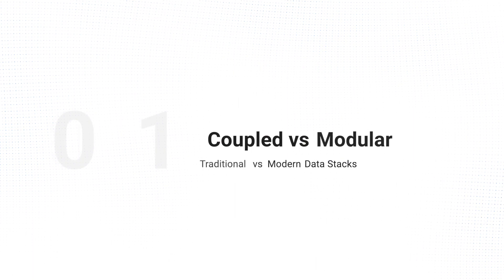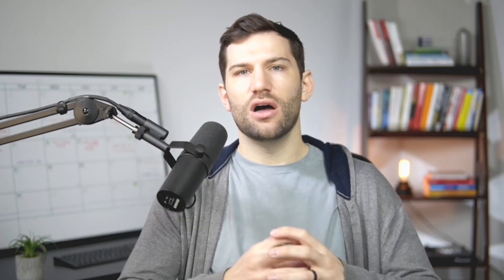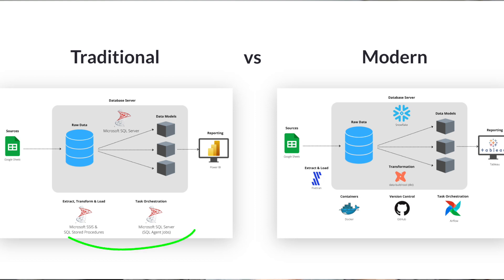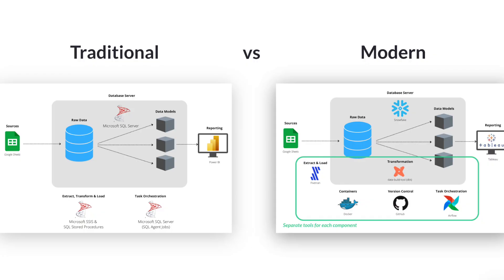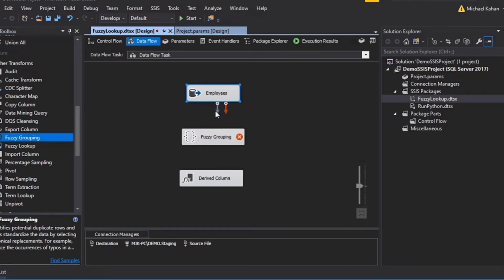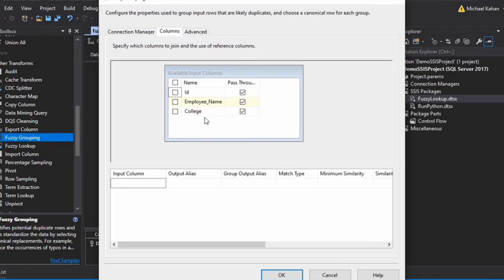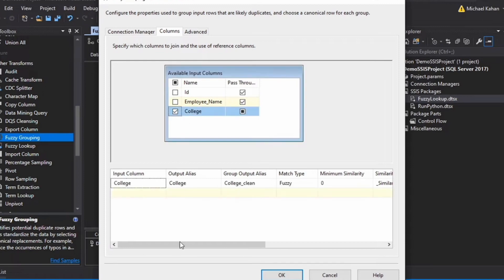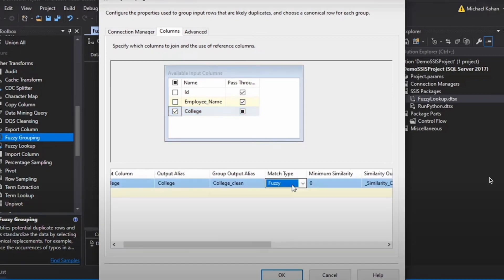Modern vs Traditional Data Stacks (3 differences)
If you work in data, there’s no escaping the term “modern data stack” (MDS).

In fact, any mention of using a “traditional data stack” (TDS) is instantly dismissed.

But what’s the big deal with the MDS and why is it important for engineers to know?

In this video, I’m going to break down 3 key differences between the Traditional & Modern data stacks so you can better understand each and form your own opinions.

Timestamps:
0:00 - Intro
0:26 - Coupled vs Modular
1:38 - Cloud vs On Premise
3:00 - Intimidate vs Excite Business Users